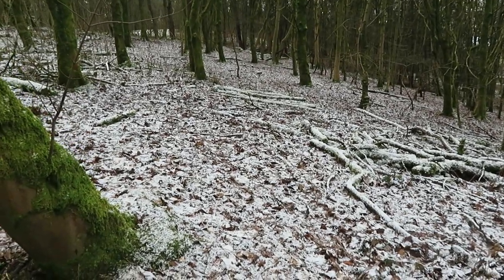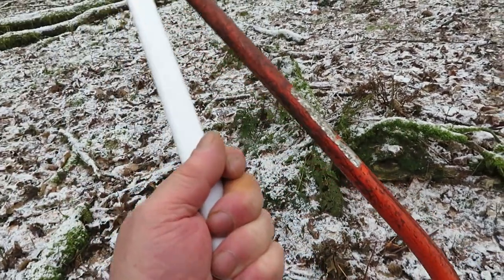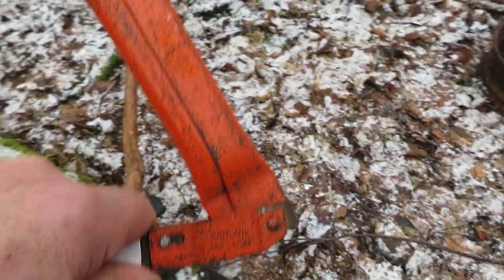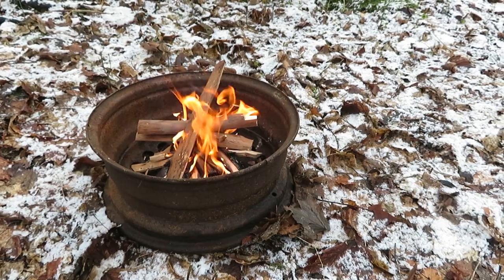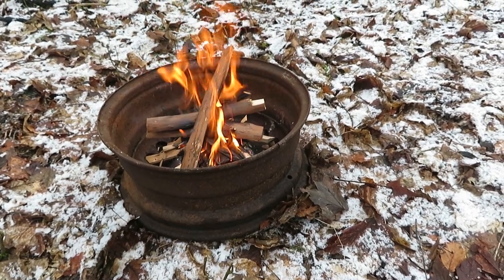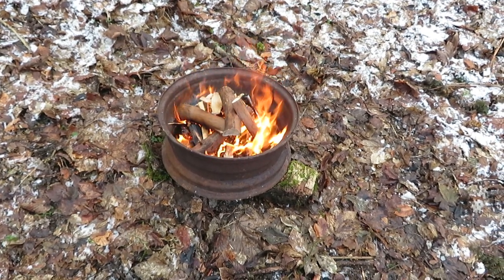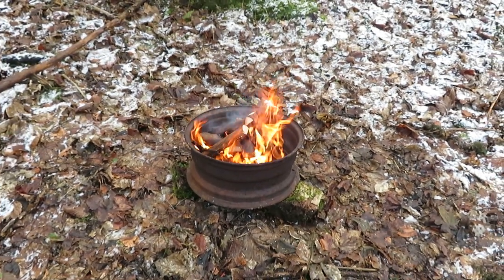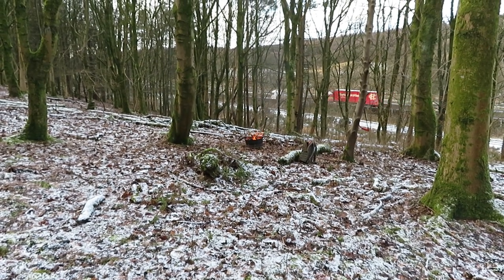Sandvik bow saw and Ash fire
the swedish Sandvic bow saw is a vintage saw no longer made,it cuts through wood with ease,the modern version is the Bacho brand